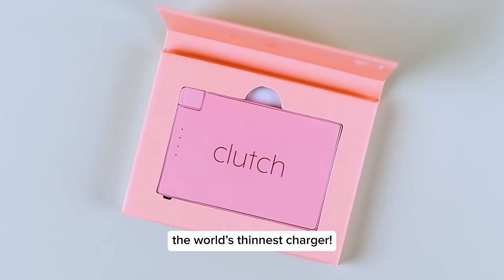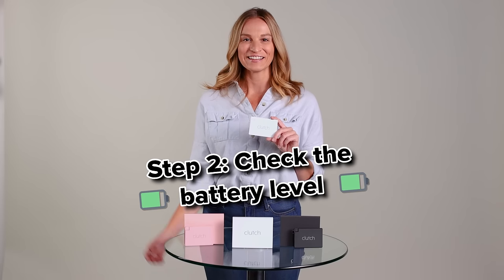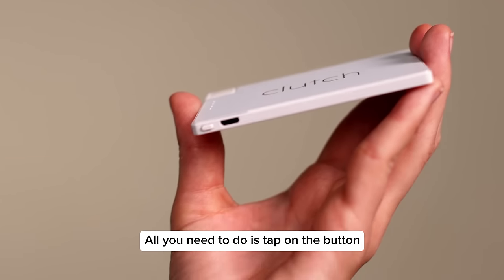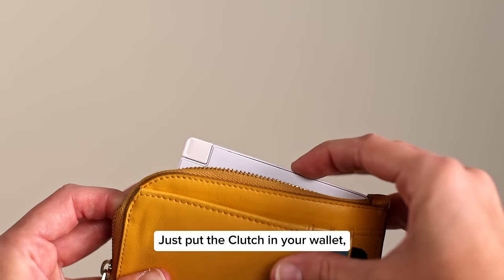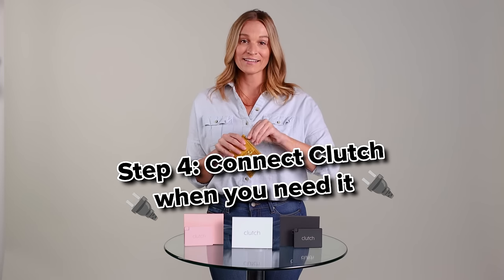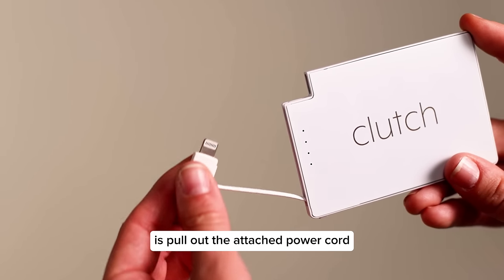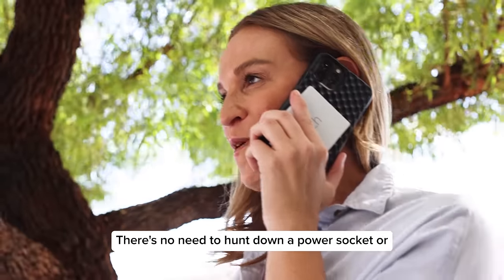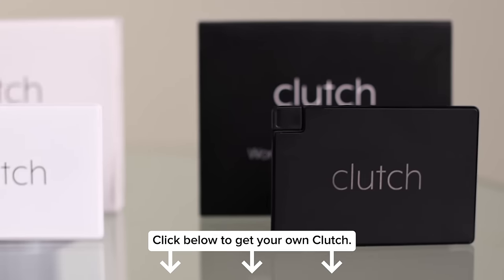Introducing Clutch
A step by step guide on how to use your device to the fullest.